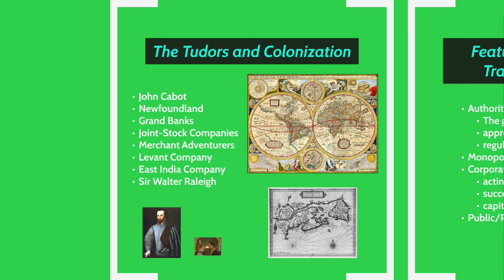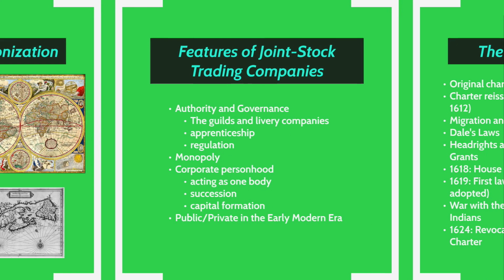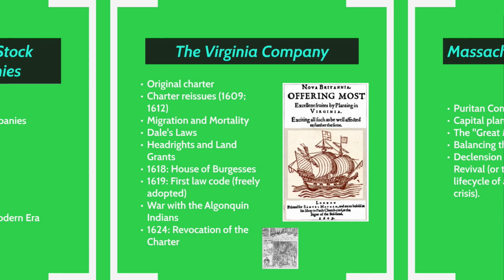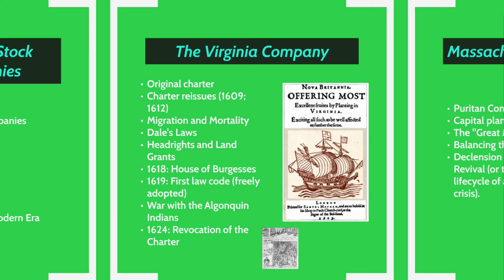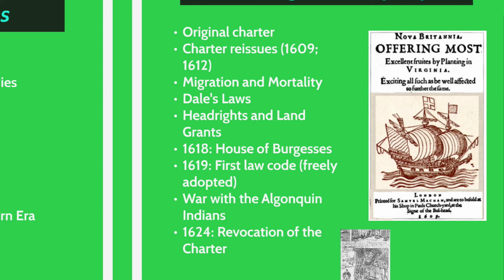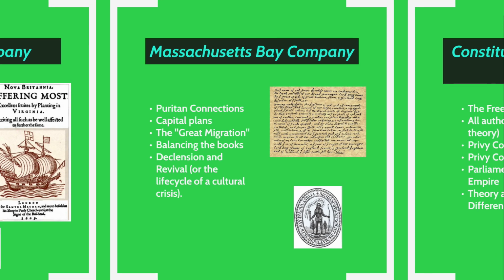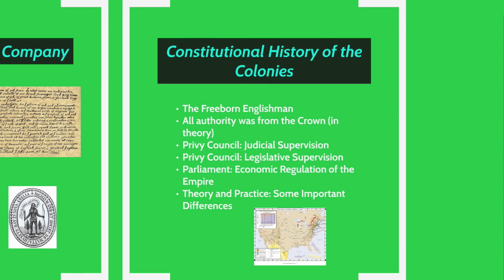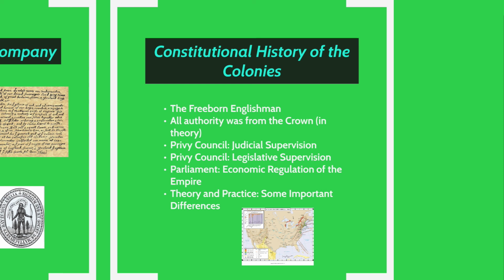Week 03, Lecture 01: Sovereignty and Colonization